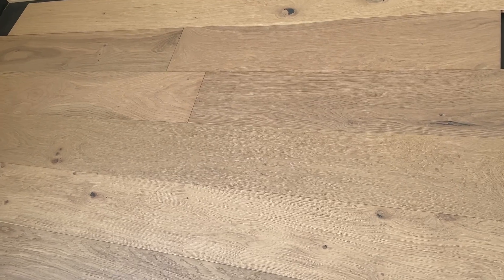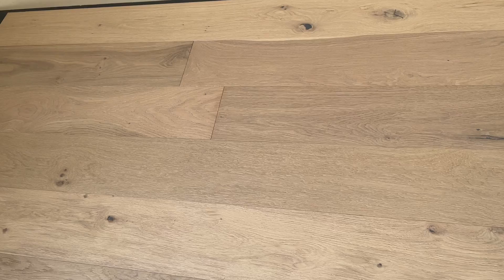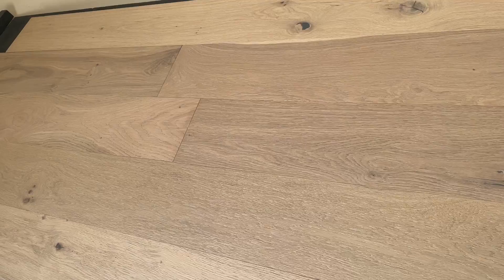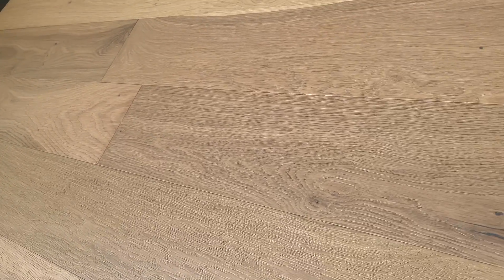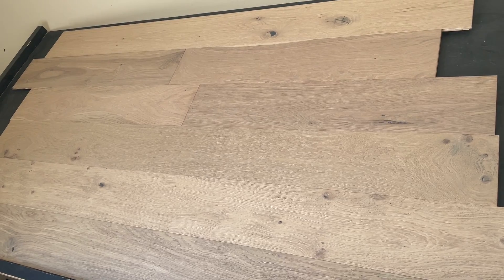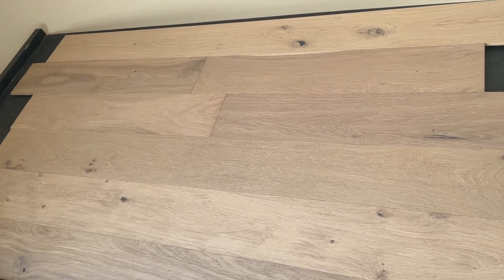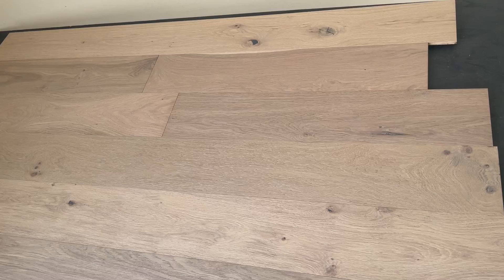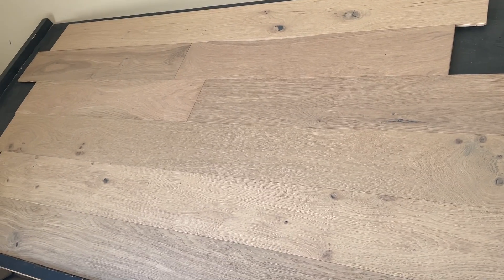7 1/2 X 1/2 Engineered Oak Naples Stain Hardwood Flooring